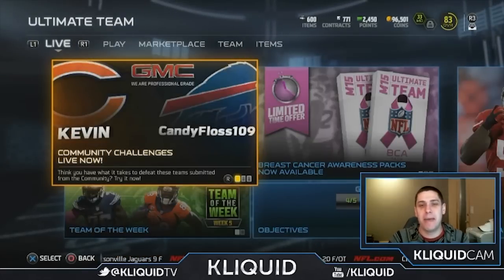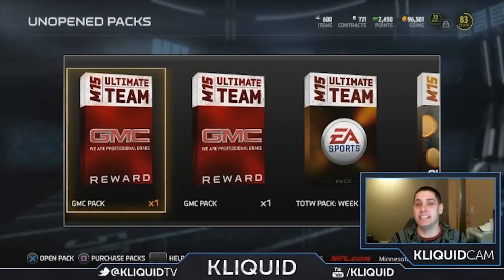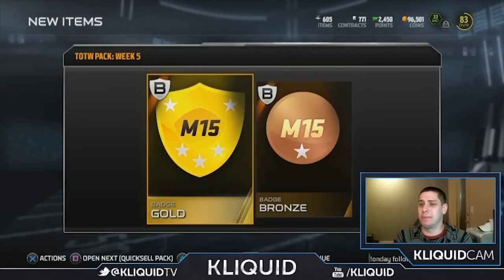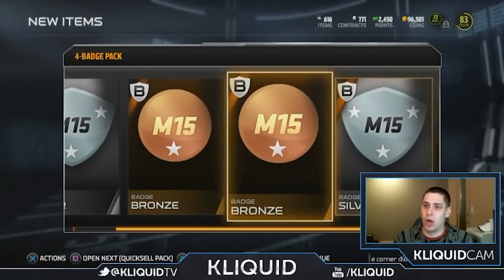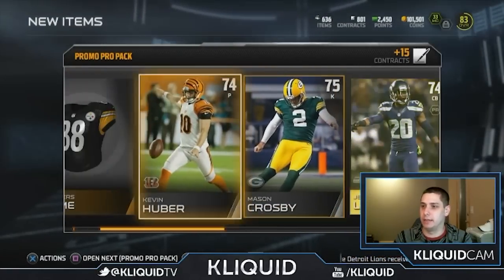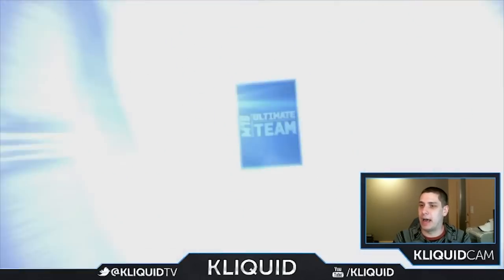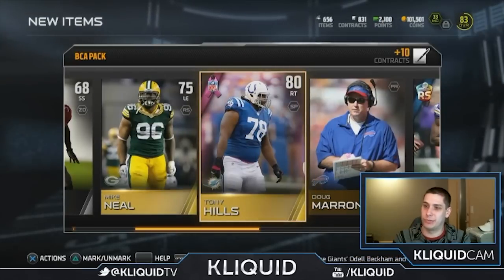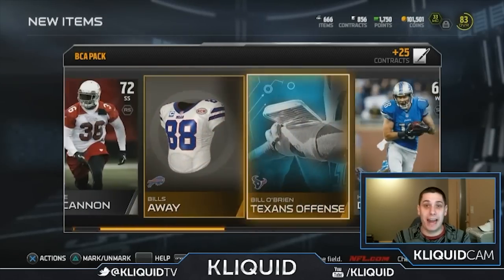Madden 15 Ultimate Team | BCA Pack / Pro Pack / Badge Pack Reaction MUT 15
Breast Cancer Awareness Packs, Pro Packs, Badge Packs, Team of the Week Packs...it's all in today's video!

Thanks for checking out my channel! Here you'll find a ton of different Madden 15 Ultimate Team videos including Madden 15 Ultimate Team Pack Opening Reaction Videos, Madden 15 Ultimate Team Gameplays, Madden 15 Ultimate Team Coin Tips, my MUT 15 Budget Series and more. Thanks for stopping by!